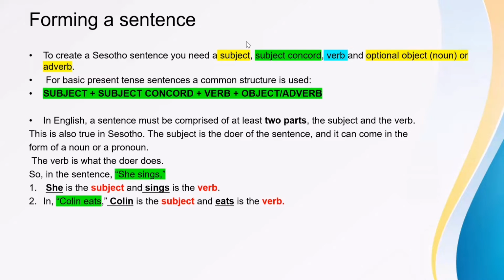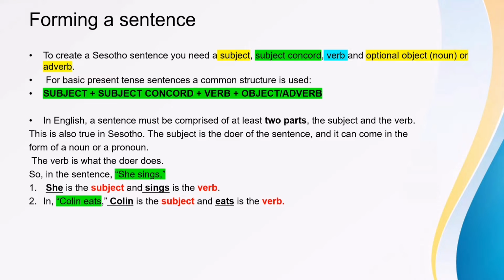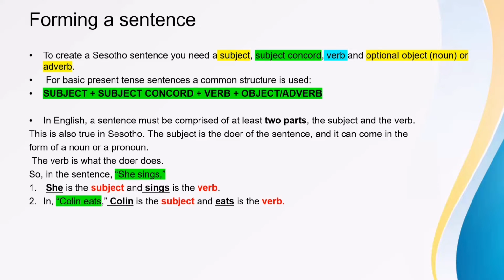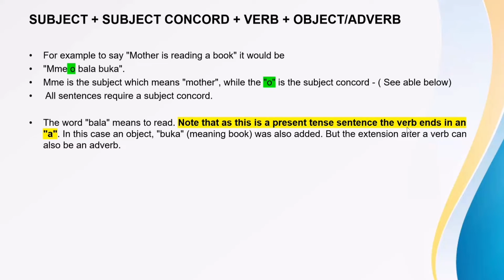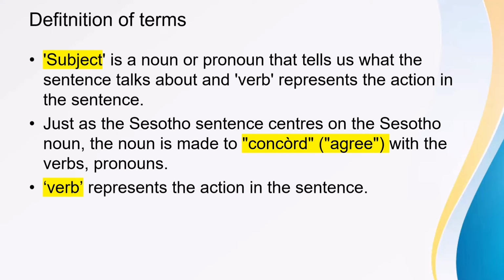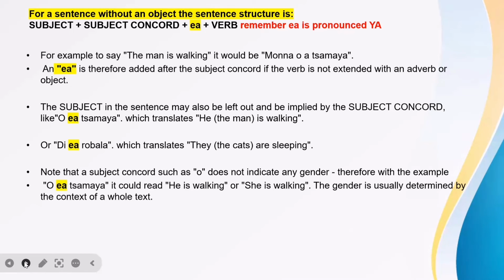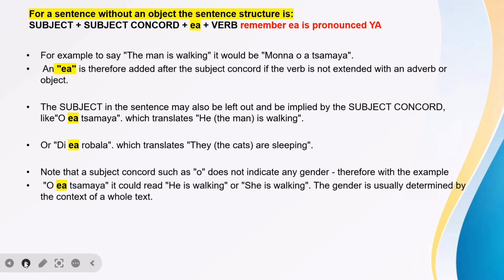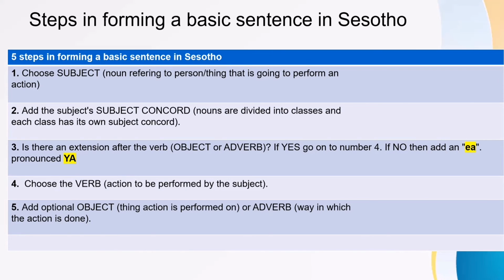Unlocking Sesotho Sentences A Step by Step Language Adventure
Uncover the building blocks of Sesotho communication! This tutorial takes you through the steps of forming sentences, offering insights into the grammar and structure of this unique language.